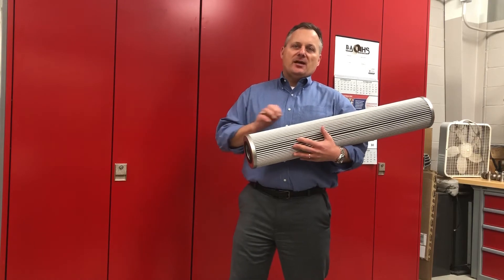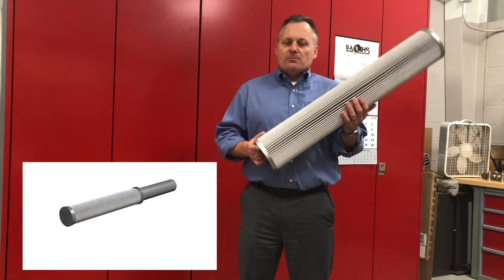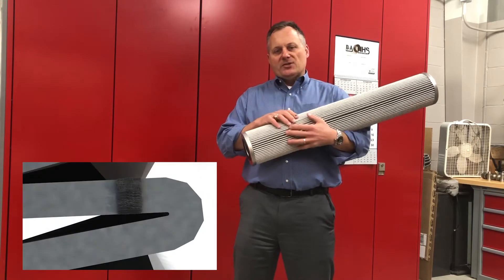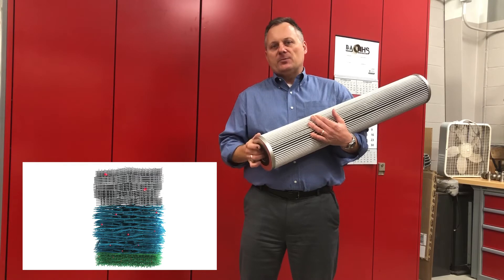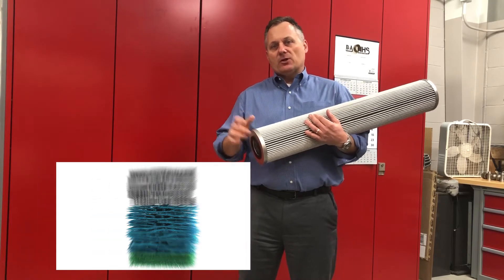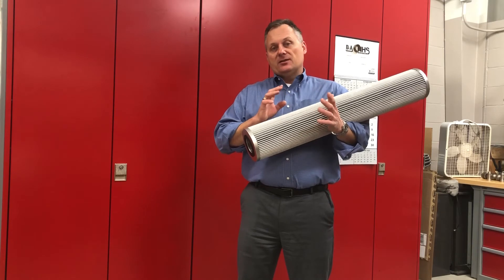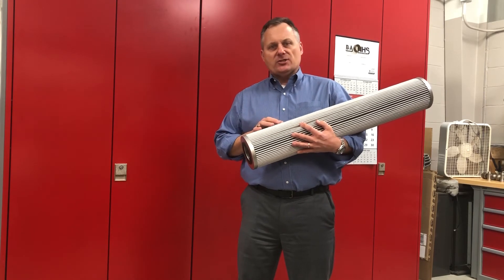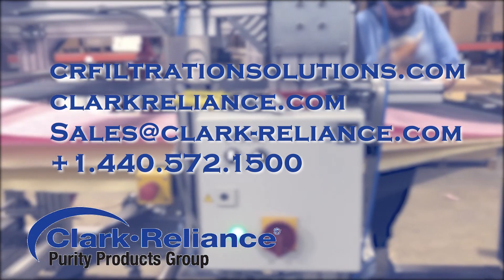High Viscosity Filter Elements to Maintain Oil Cleanliness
Achieving low particle counts of less than 6-micron particles in high viscosity oils can be problematic. Filter elements with enhancing filter element void volume and support were evaluated through lab and field testing. With the enhanced elements, end-users are maintaining cleanliness levels of ISO 16/15/12 on ISO 680 oils.